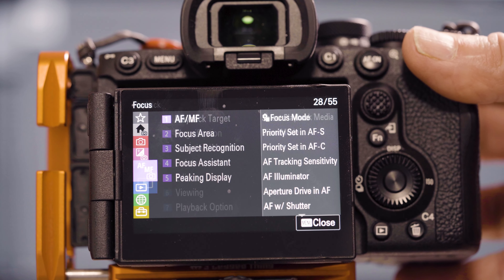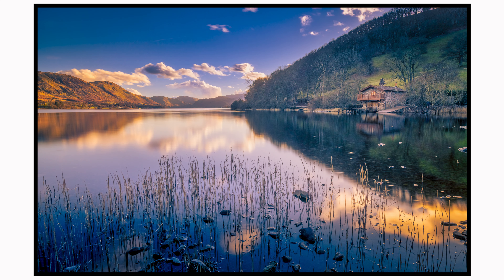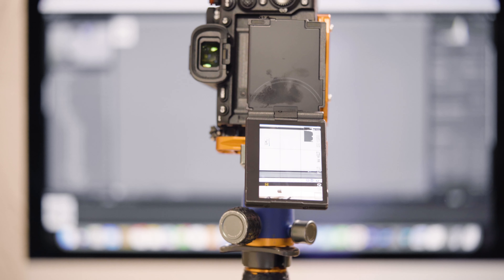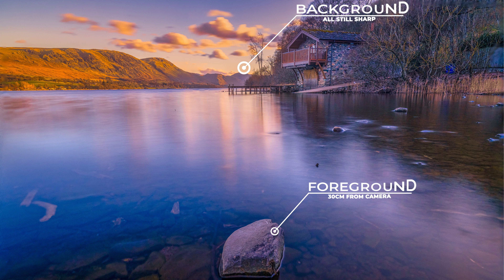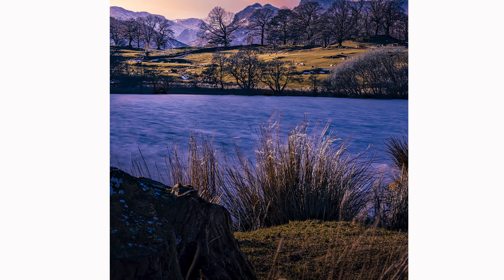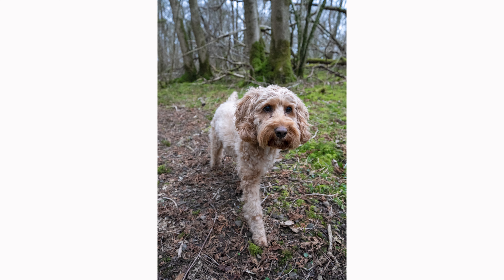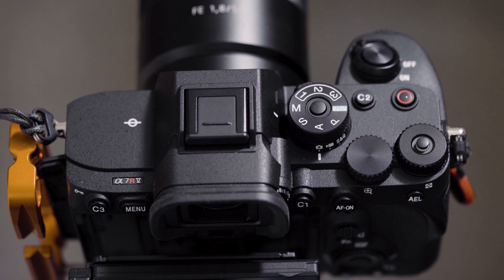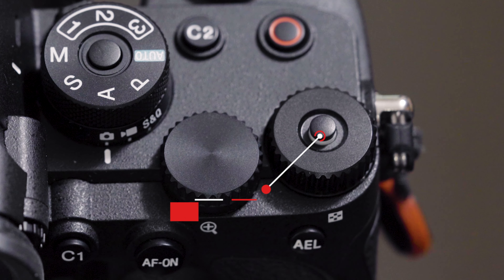First Look: Sony a7r V - Is it Worth the Hype?"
In this video I share with you my first look at the Sony A7R V.  In my first week of using the camera I test some of the new features to see if it is worth the hype .

If you are looking for some great wall art you can buy some of my best photos on Etsy here

About Us:

I am Richard Gill and I am a professional photographer.  On this channel I share with  you photography tips to help you become a better photographer.   You might be someone with more time on your hands and looking to develop your hobby, or maybe you are thinking about a career change and want to use photography to generate some income for you as a side hustle or as full time job.   My videos will show you all the fundamentals of photography from composition to more advanced topics like using flash and drones.